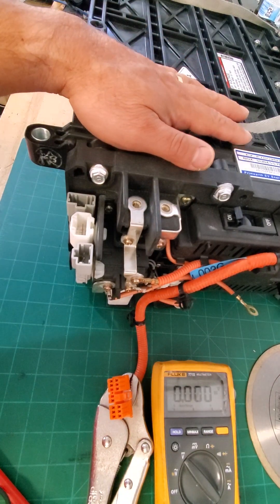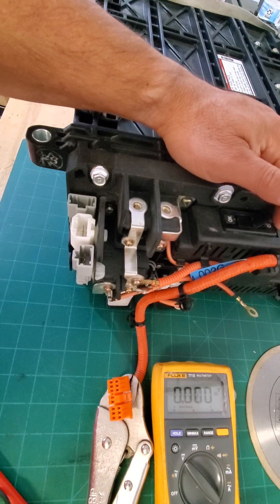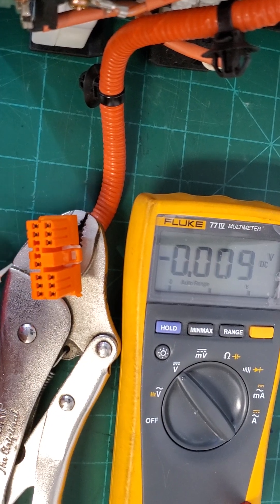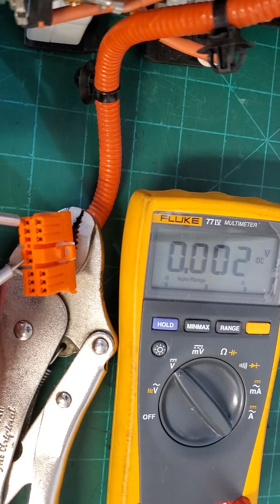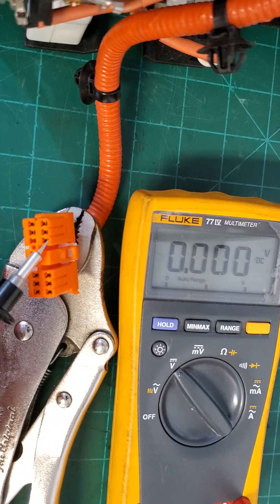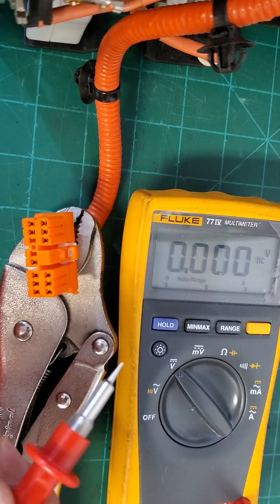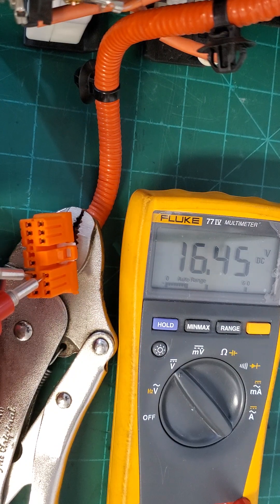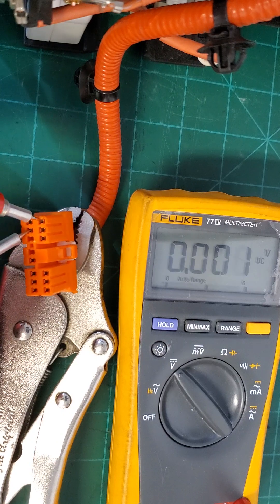2003 to 2005 HONDA CIVIC IMA battery voltages of individual blocks using using the orange plug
Here I show how to check voltages 2003 to 2005 HONDA CIVIC IMA battery individual blocks or paired modules using orange plug. The 2003 to 2005 Civic has 10 blocks or 20 individual modules.